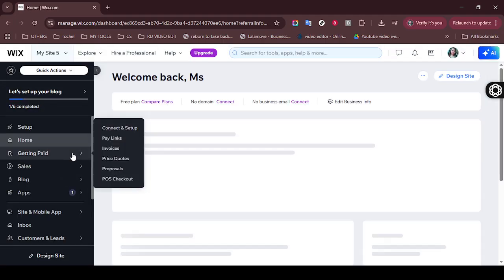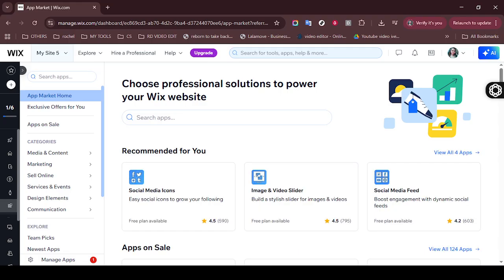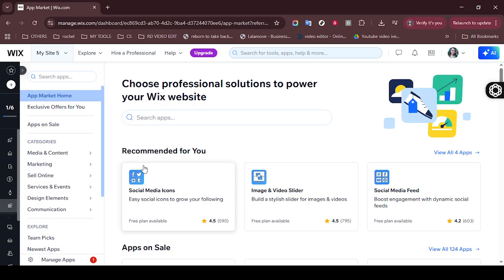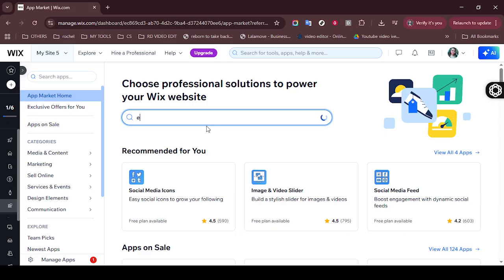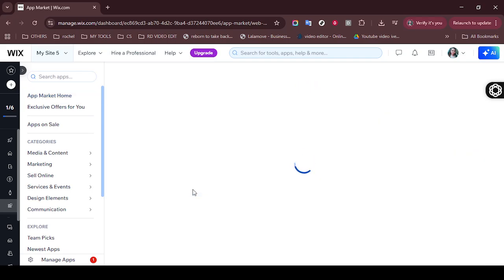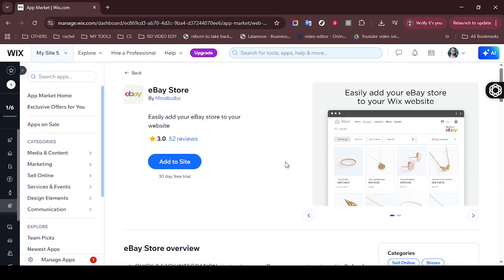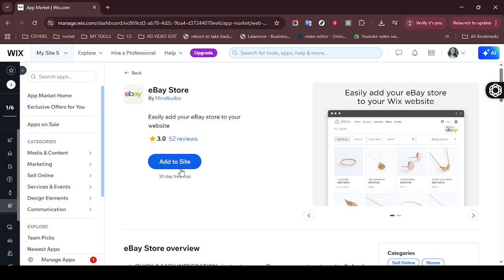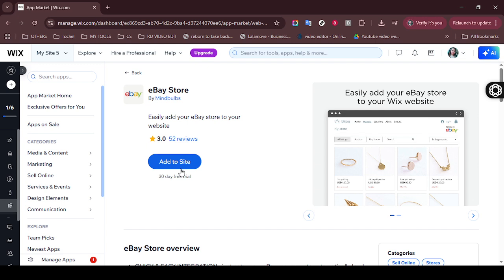How to Connect & Set Up an eBay Shop in Wix Website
Want to integrate your eBay shop with your Wix website? This step-by-step guide will show you how to connect your eBay account, import products, and set up a fully functional eBay store on Wix.

Whether you're a small business owner, online seller, or entrepreneur, this tutorial simplifies the process so you can start selling online seamlessly. Learn how to manage your inventory, sync products, and optimize your Wix site for better visibility and sales.

In this video, you’ll learn:
✅ How to connect your eBay account to Wix
✅ How to set up your eBay shop on your website
✅ Tips for importing products efficiently
✅ Managing inventory and orders
✅ Best practices for maximizing eBay sales through Wix

Wix eCommerce Tutorial for Beginners

How to Sync Shopify & Wix for Online Sales